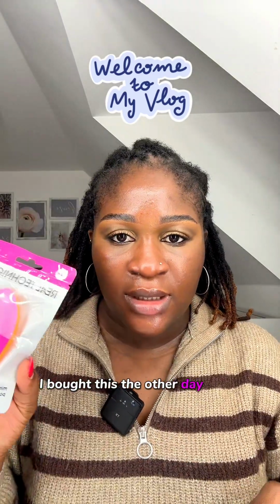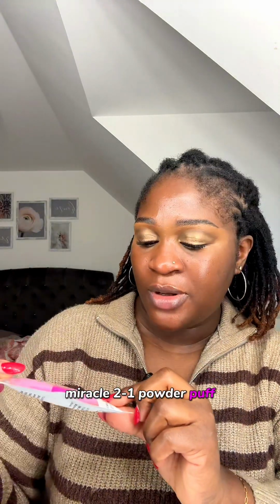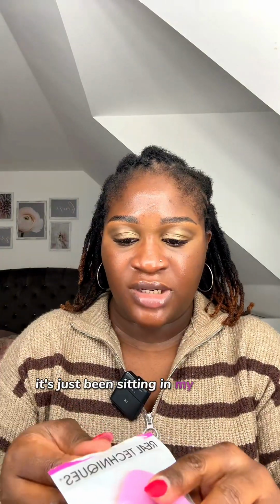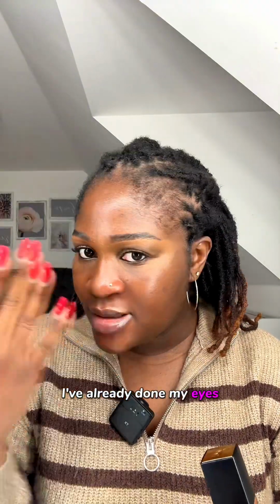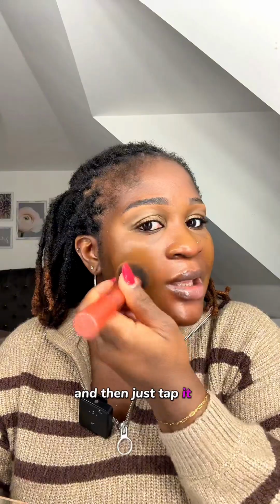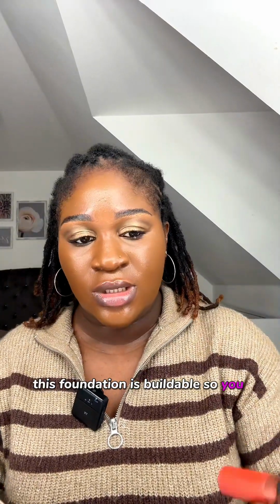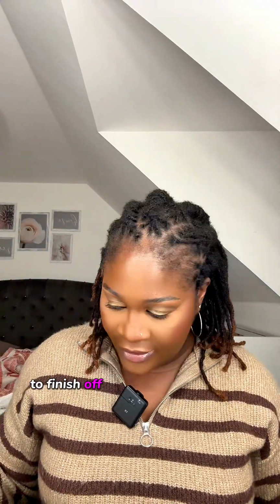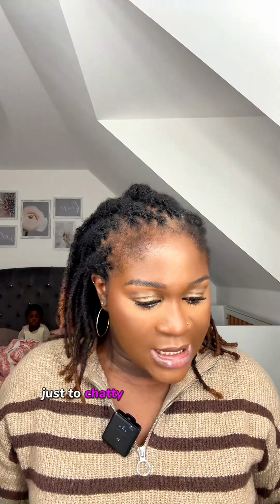Chatty GRWM | Trying new makeup products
Enjoy chatting with me while I try this new makeup product. Some cuteness at the end 🫶🏾🫶🏾🫶🏾